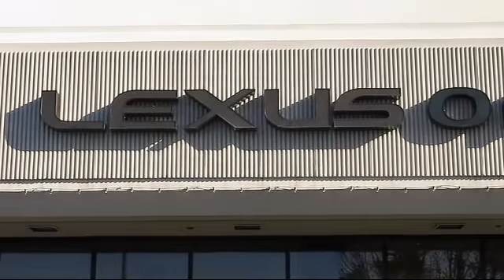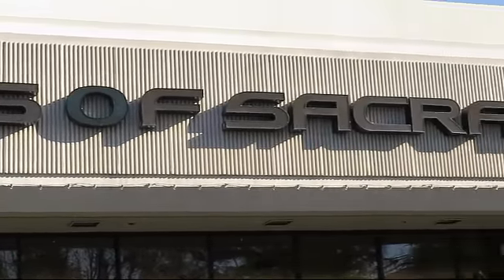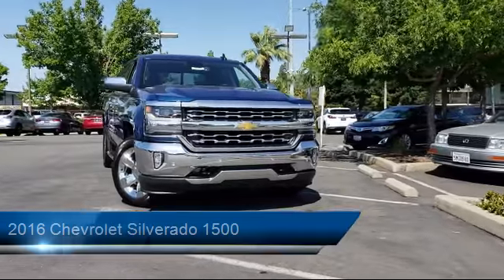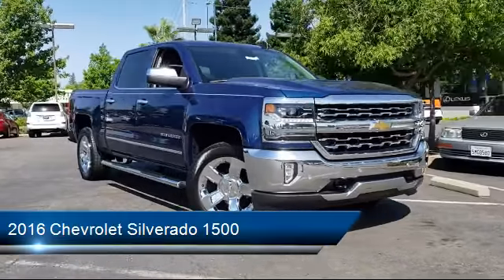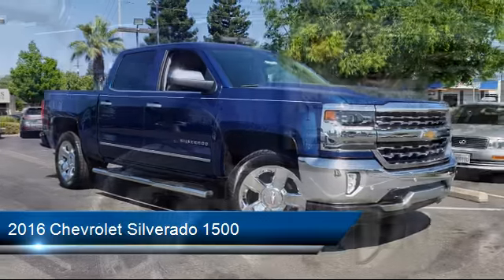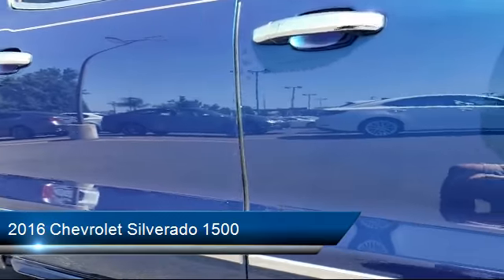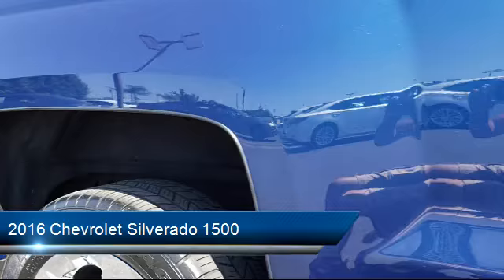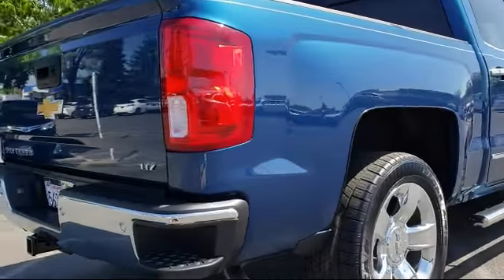2016 Chevrolet Silverado 1500 Crew Cab LTZ Sacramento Roseville Folsom Citrus Heights Carmichael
2016 Chevrolet Silverado 1500 Crew Cab LTZ Stock Number: 41695 Vin:3GCPCSECXGG158405.